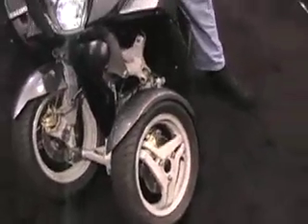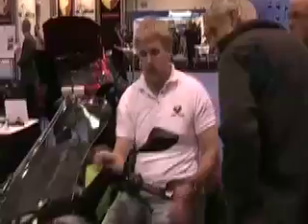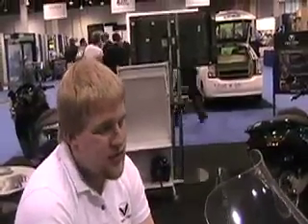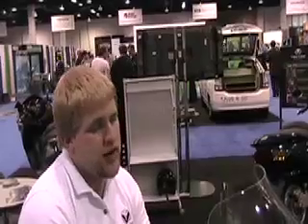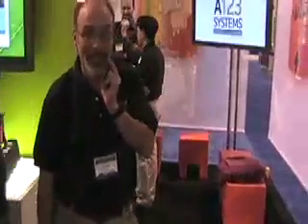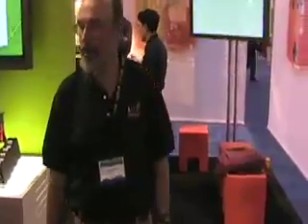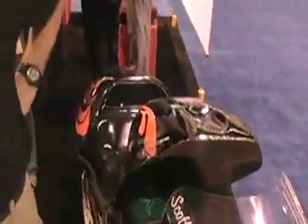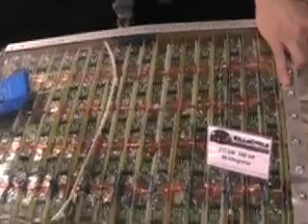EVS23: Vectrix vs. KILLACYCLE, A123 12v battery-Tape 3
New 3-wheel Vectrix compared with Bill Dube's KILLACYCLE; Bill exhibits sanguine good manners when asked if his KILLACYCLE can't maybe fly, too?
A picture of Bill's 9.1 kWh lithium pack, 11 parallel by 110 series cylindrical A123 batteries.

I recall one EV-enemy, one Mr. R. Craven, who used to attend CARB each time ZEV was up for reconsideration; purporting to be a fireman, Mr. Craven used to exclaim that "EVs would burst into flame when in acccidents, and we can't put them out", as I recall.  But Bill's KILLACYCLE was in a small encounter with a van, with few ill effects; and of ALL the EV accidents, NOT ONE involves fire.

While Bill's pack is 9.1 kWh, that's the energy equivalent of less than a third of a gallon of gasoline.  The real danger is gasoline fires, not batteries!!